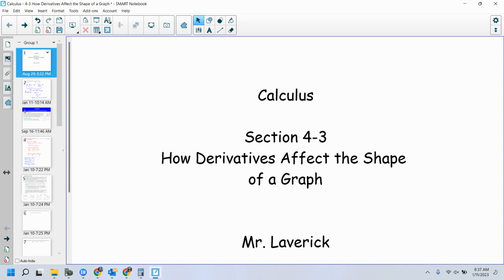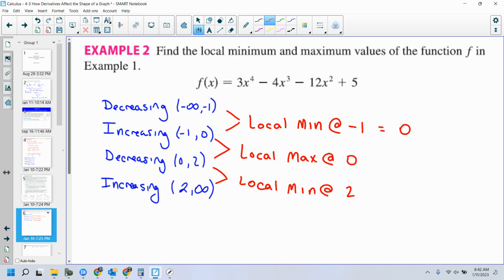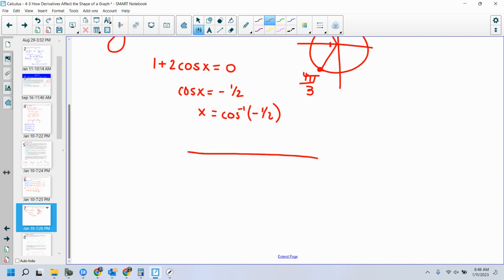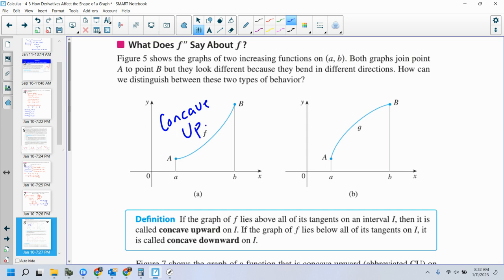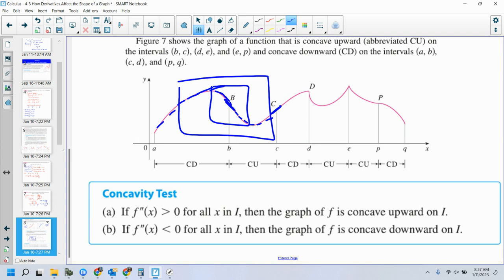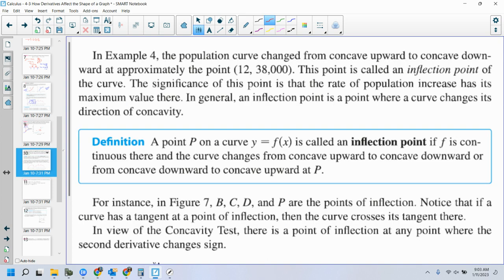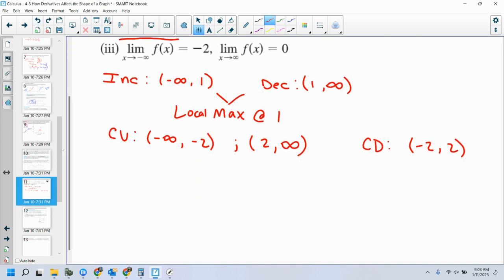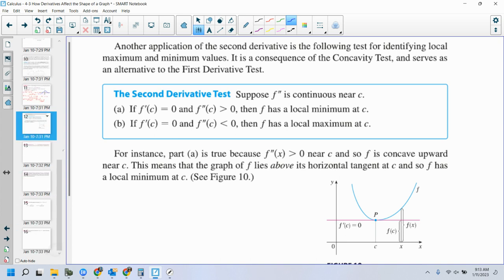Calculus: Section 4-3 Day 2: 1-11-23